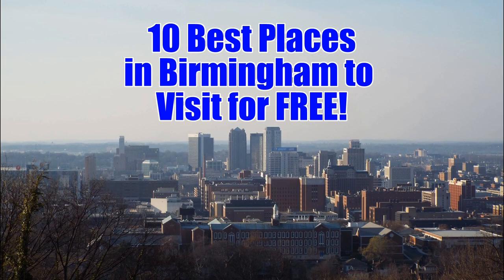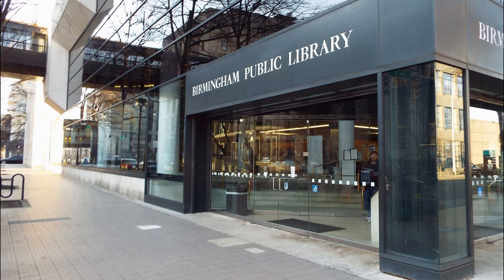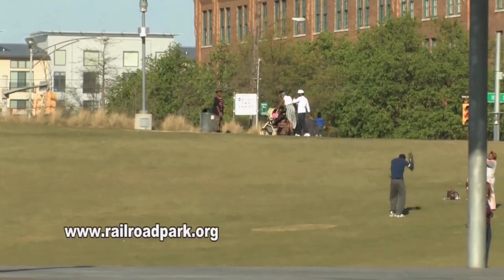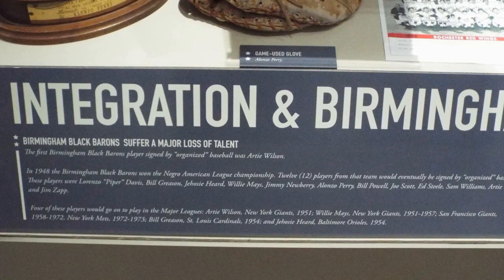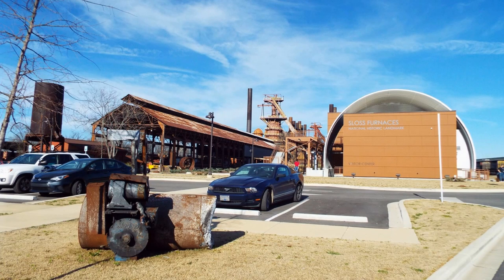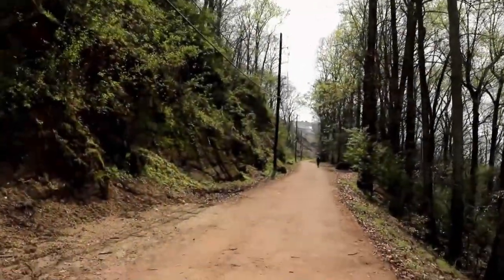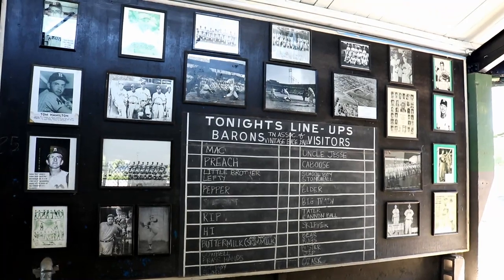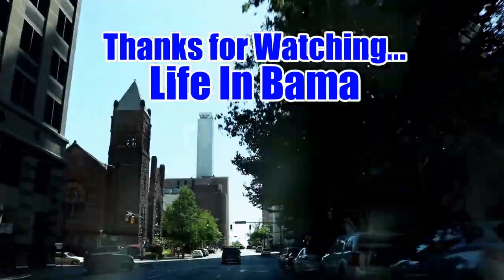10 Best Free Places to Visit in Birmingham with Life In Bama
The 10 Best Places to Visit in Birmingham for Free are counted down. #1 may surprise you!